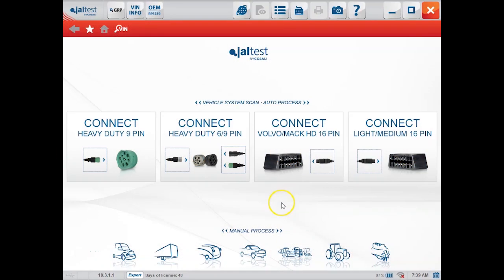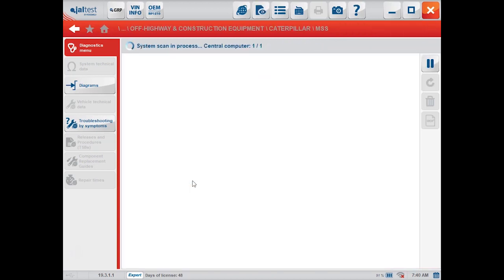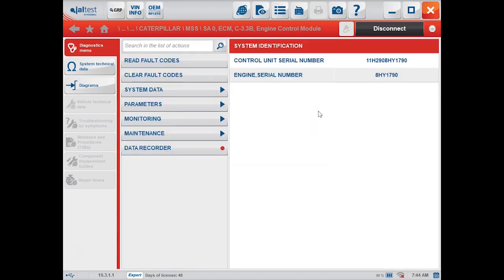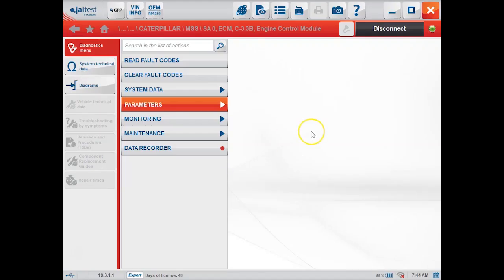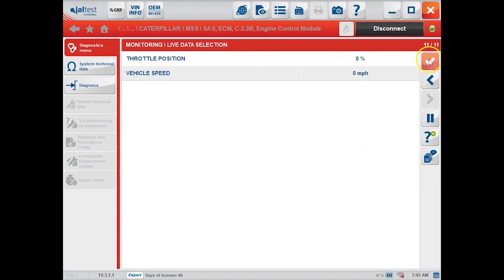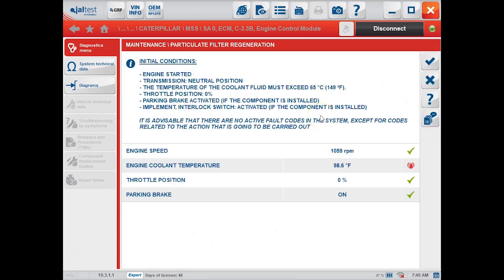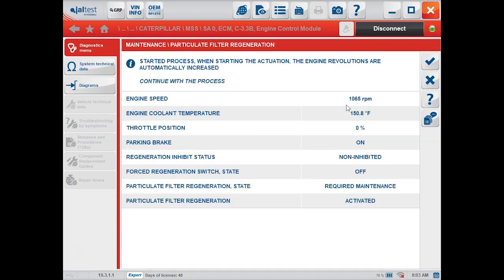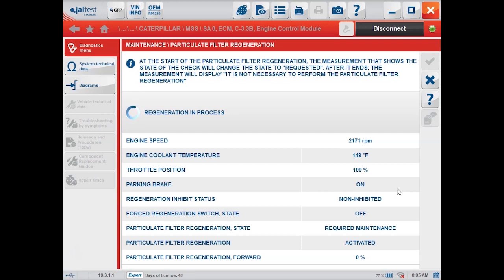Diagnostics on CAT Excavator 308E Model Using Cojali Jaltest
Cojali Jaltest's Off-Highway Software capabilities on CAT Excavator 308E Model:
- See any fault codes, and if there are any we can clear them from there.
- See ECU data
- Edit Parameters (code injectors etc)
- Monitor Live Data
- Perform maintenance including Particulate Filter Regeneration, Regeneration Counter Restart, Soot Content on the Particulate Filter